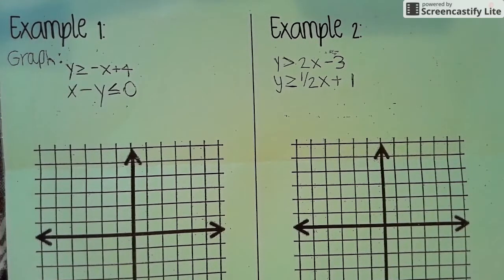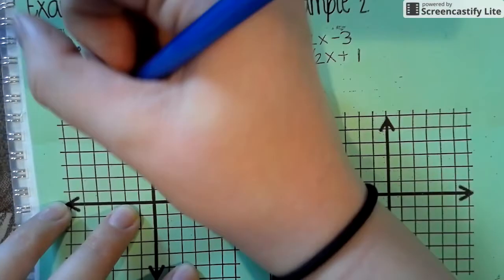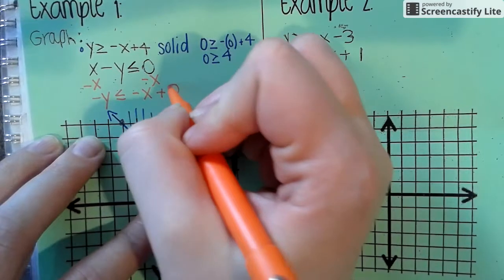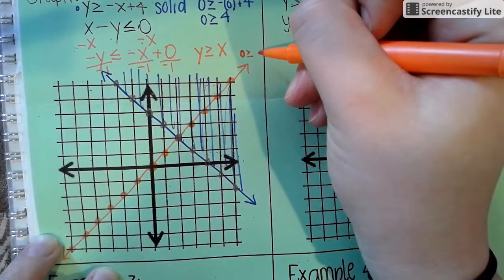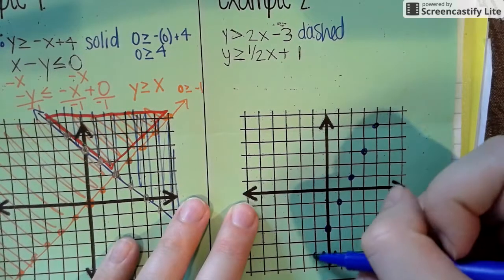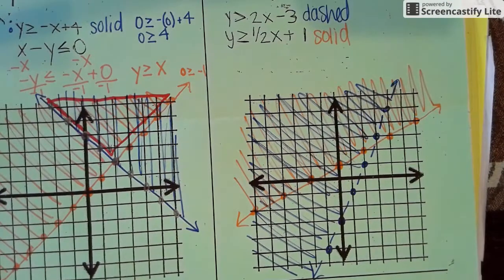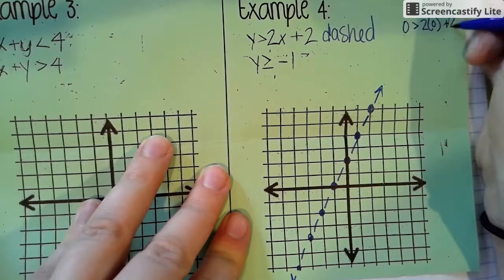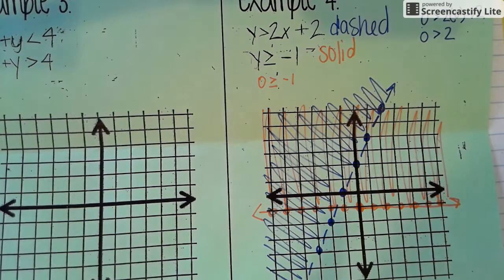Graphing Linear Systems of Inequalities